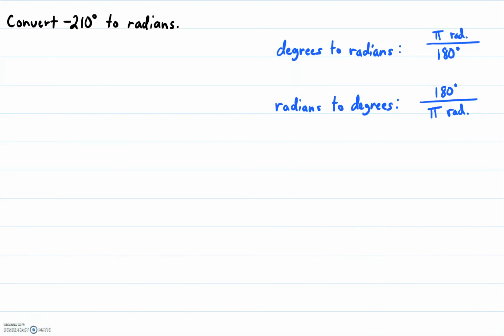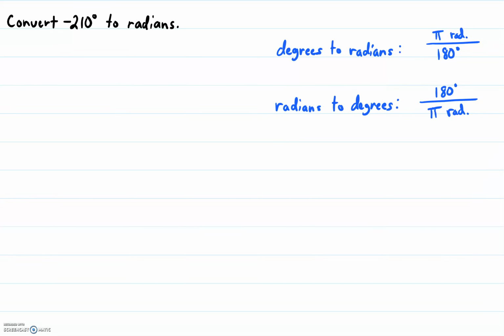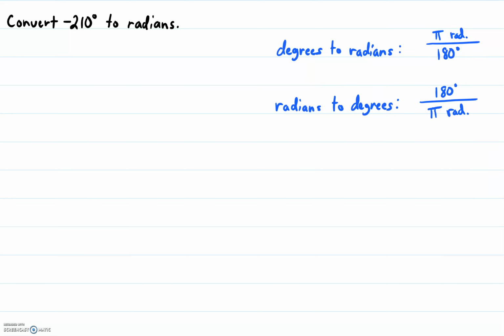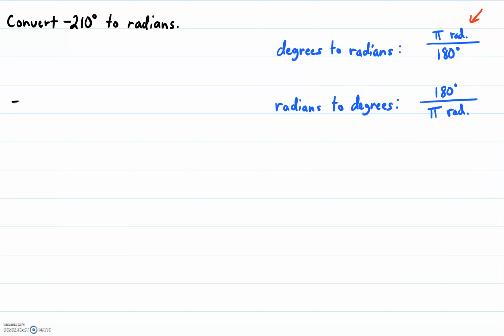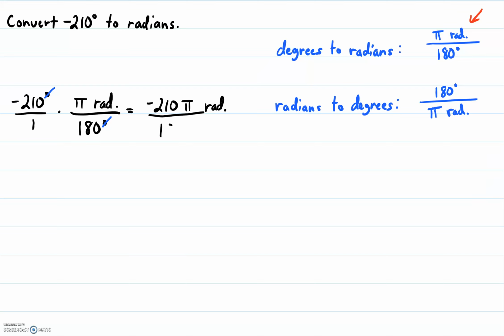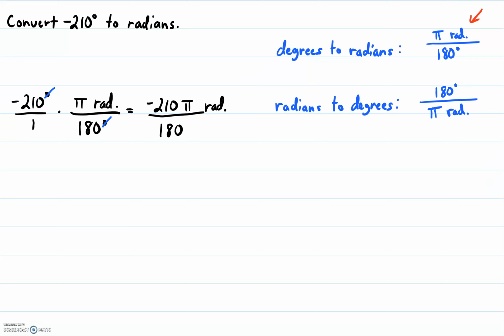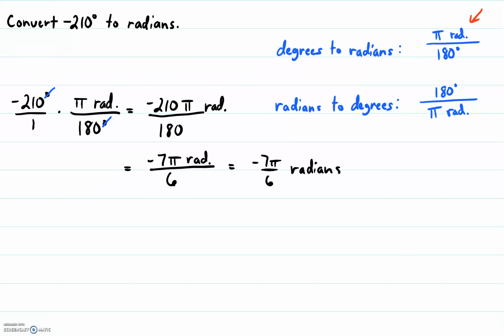Converting Degree to Radian